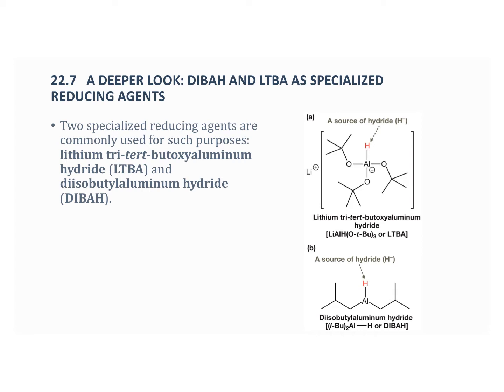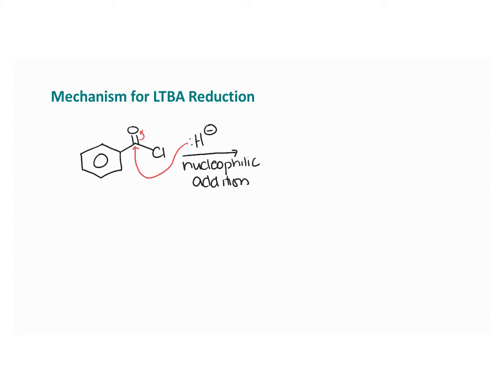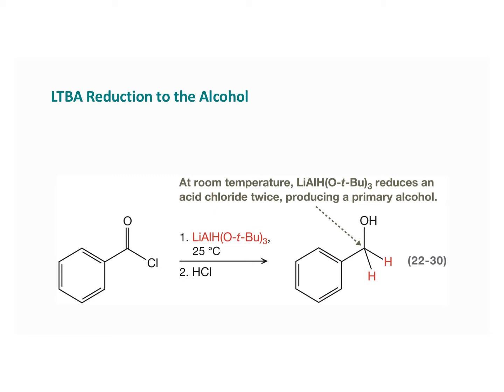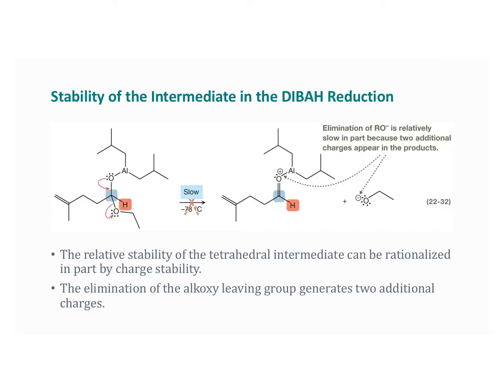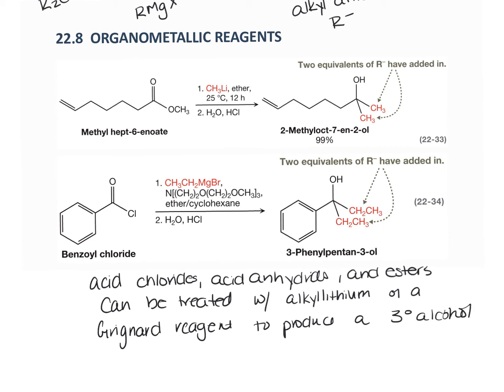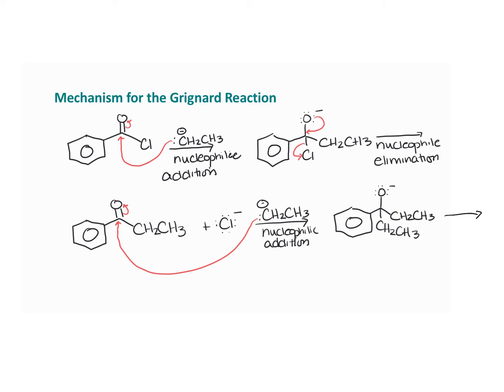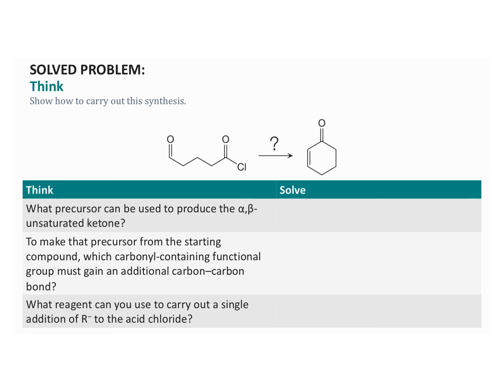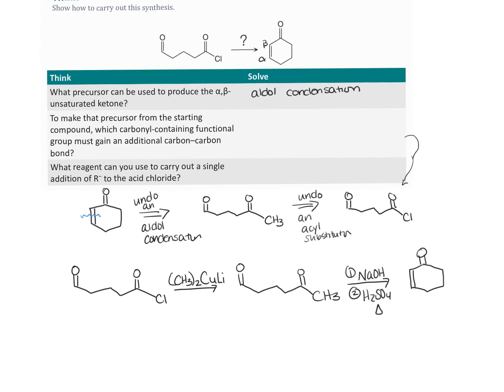Ch22 Screencast 5